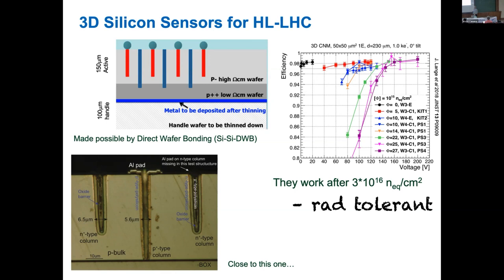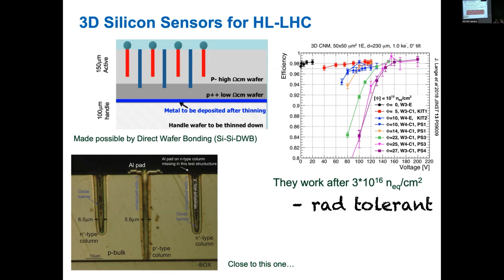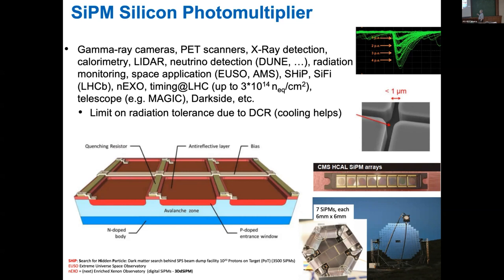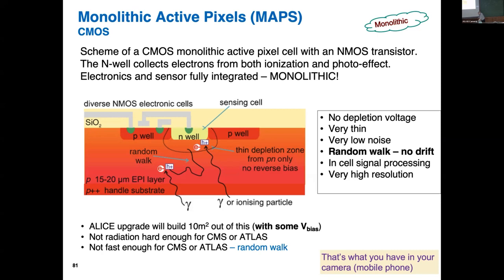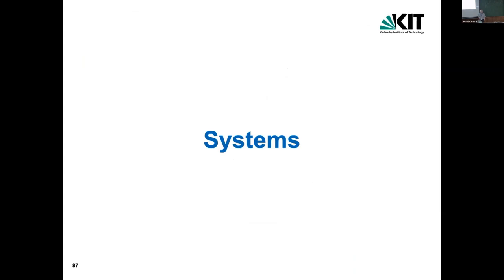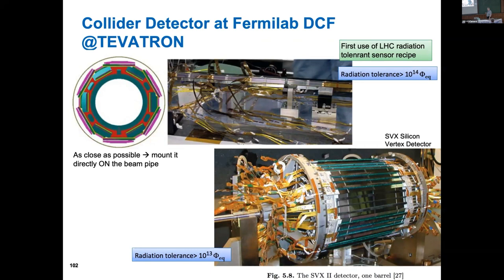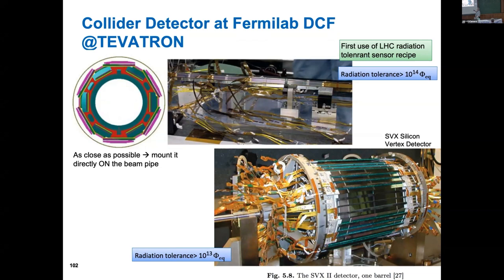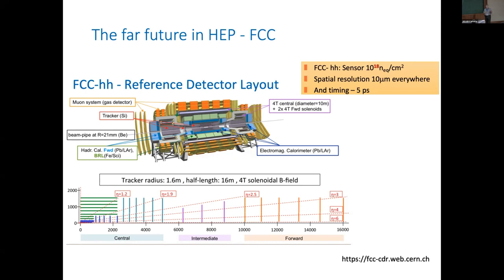Silicon Detector-II by Frank Hartmann on 17 Feb 2023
XV ICFA School on Instrumentation in Elementary Particle Physics held during Feb 12-25, 2023 in TIFR, Mumbai, INDIA